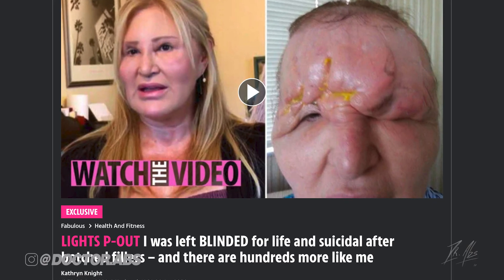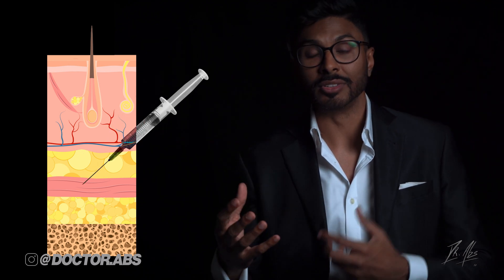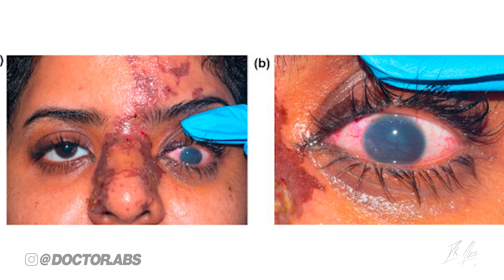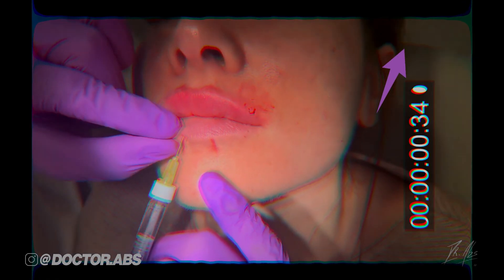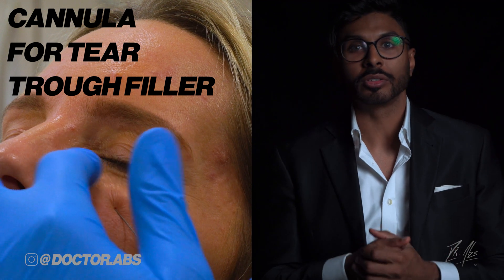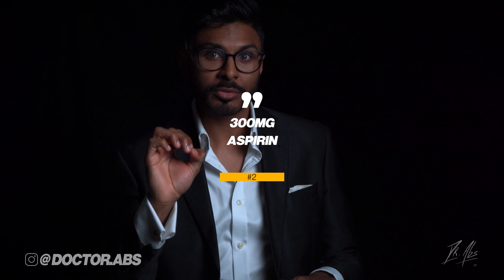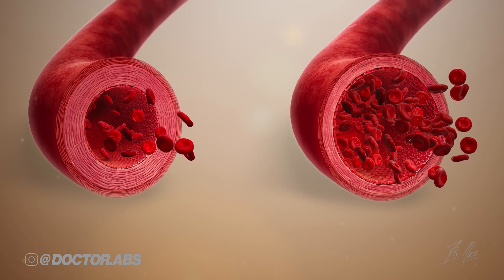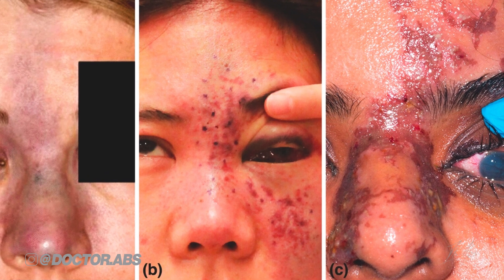Fillers gone wrong: BLINDNESS risk explained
Blindness and necrosis / tissue death is a real risk of dermal fillers. Watch this video to understand how it can happen and how to minimise the risk.

Do your research before any of these procedures and make sure the injector is experienced as there are serious complications if injected incorrectly.

Dr. Abs
xx